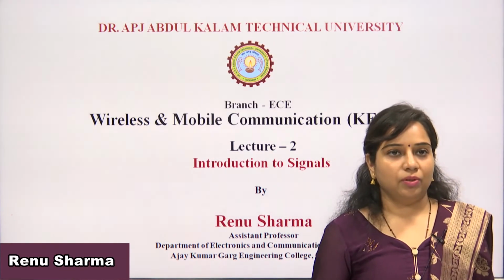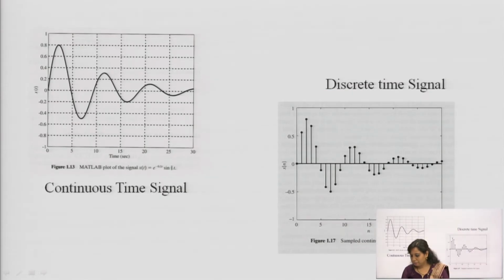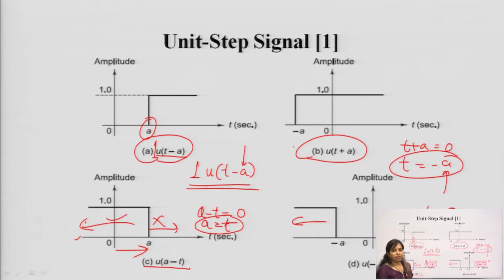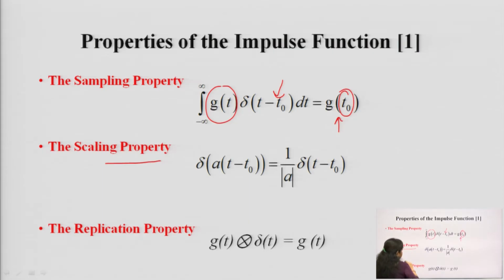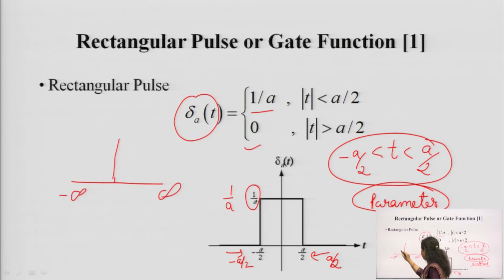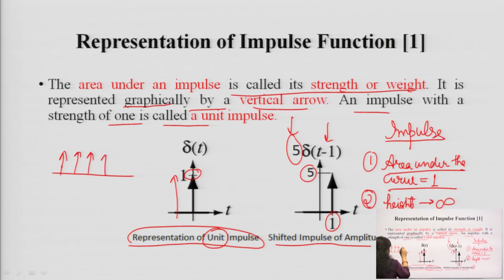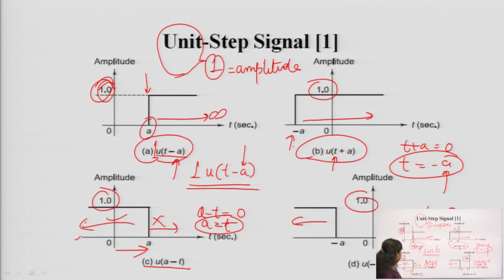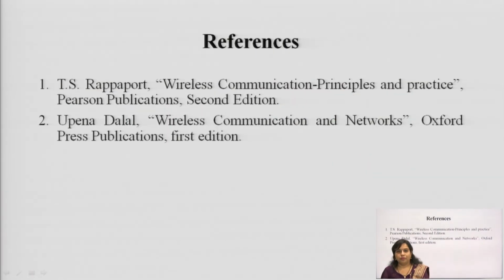Wireless & Mobile Communication | Introduction to Signals| AKTU Digital Education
Wireless & Mobile Communication | Introduction to Signals